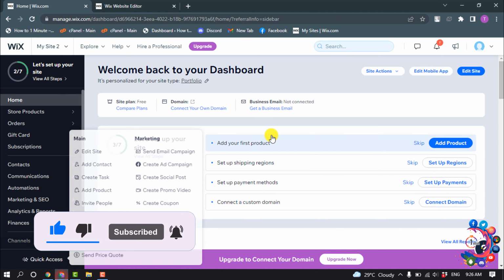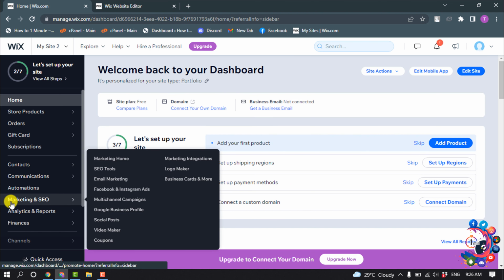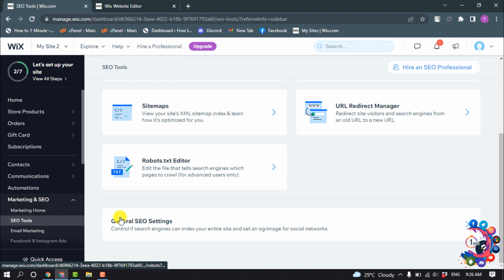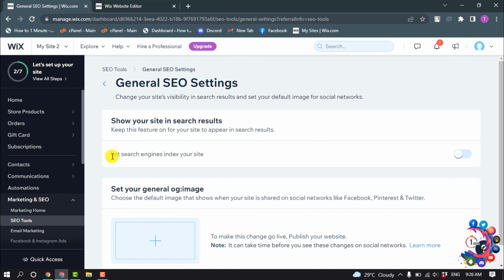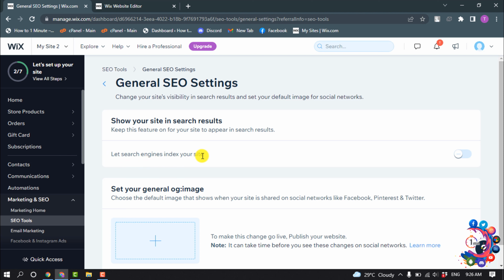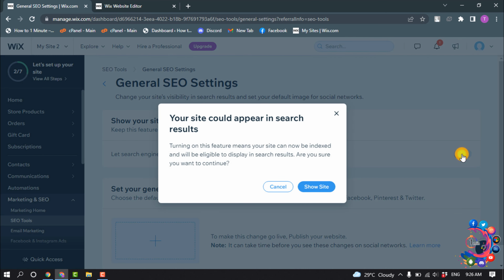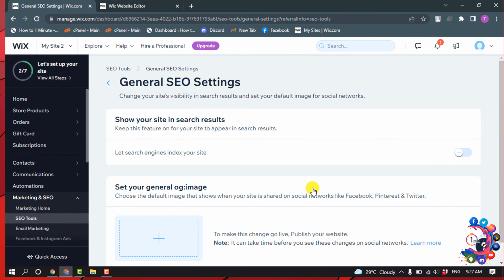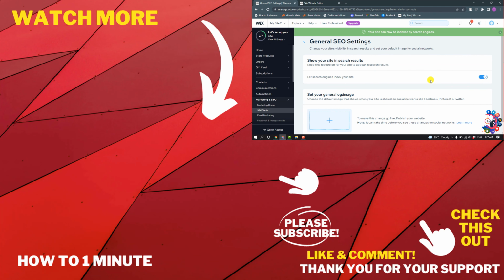How to make wix website appear on google 2026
How to make wix website appear on google
Make sure your website shows up on Google by submitting your sitemap to Google Search Console. This gives Google a nudge to speed up the indexing of your website. Using a Wix Site? Your domain will be connected to Wix SEO - which automatically submits your site to Google in 60 seconds or less right from your dashboard

"how to get website verified by google"
"google search console"
"how to get your website on google search"
"how to make your website popular on google for free"
"how to put your website on google search for free"
"how to get website on google first page"
"wix seo wiz"
"how to be on google search results"